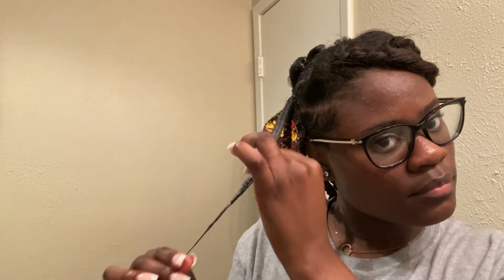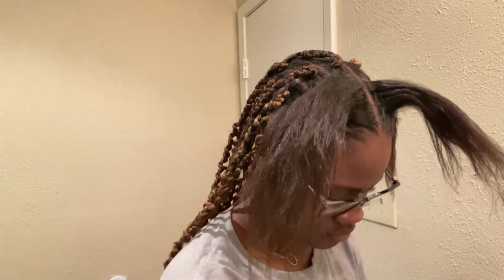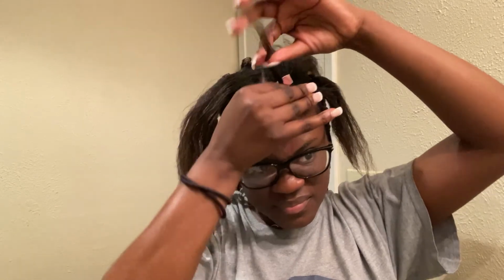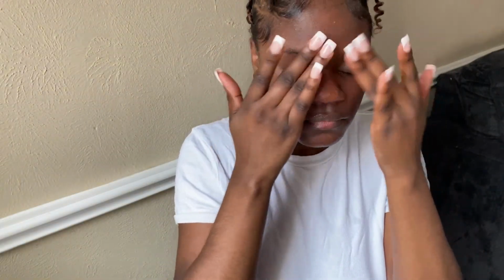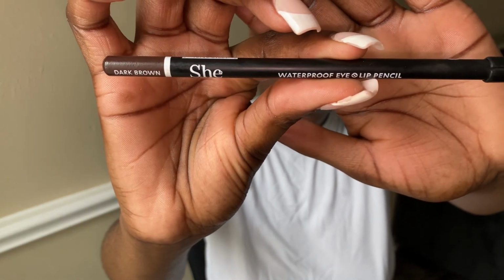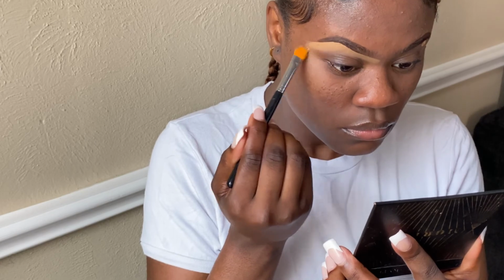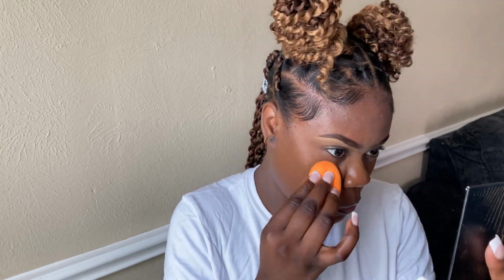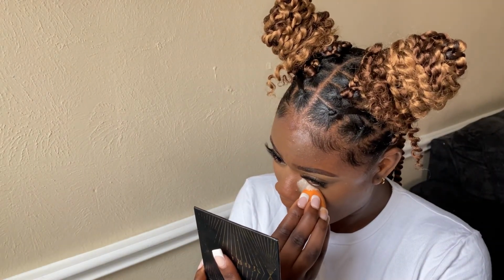GRWM: HAIR + MAKEUP | CELEST’E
Helllllooooo frennnnnnnnsssss I hope you’re day is well! Todays video is a highly requested one as well, so let’s get into it! 🙌🏾